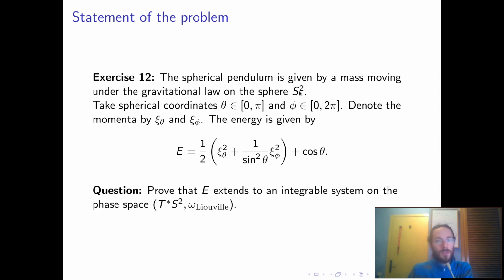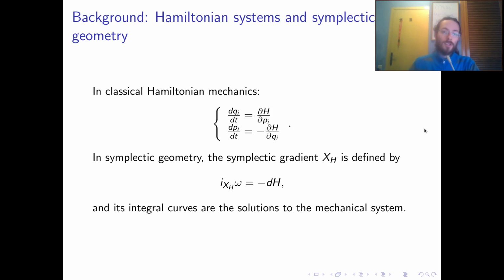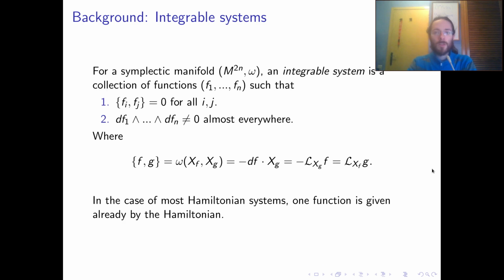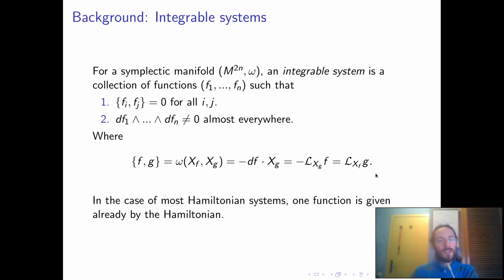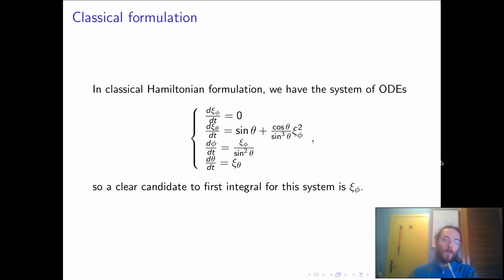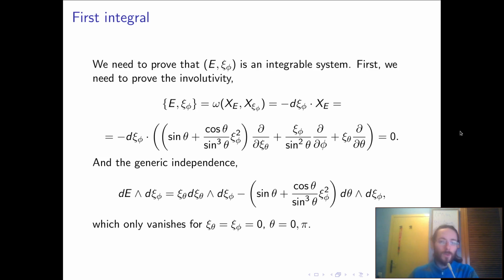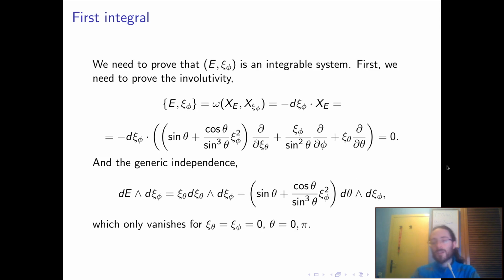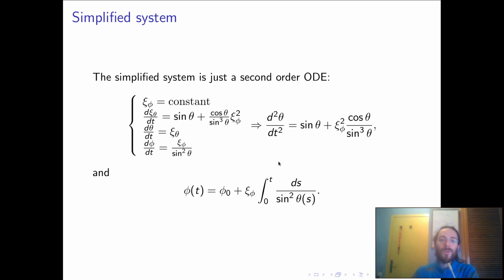Using symplectic geometry to understand the spherical pendulum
In this video Joaquim Brugués explains the symplectic geometry behind the spherical pendulum (I hope you enjoy it!).
For the master students: This is the solution of problem 12 in the list: A heads-up for the next lesson on integrable systems.

Chapter 4. Introduction to Symplectic and Poisson manifolds.
Differentiable Manifolds
Master-FME
UPC